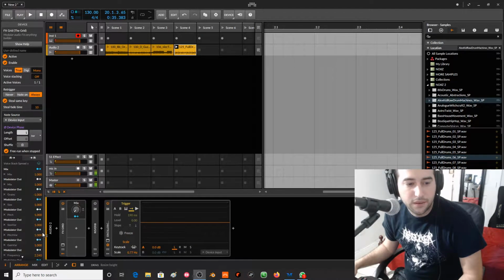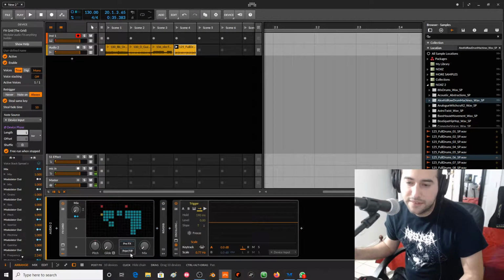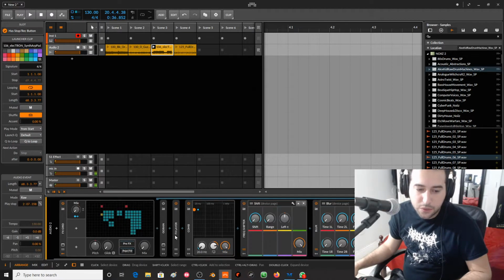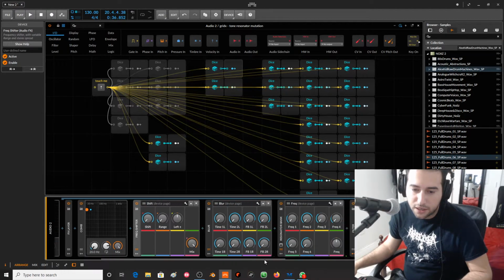Bitwig - resonator preset to create textures and weird sounds